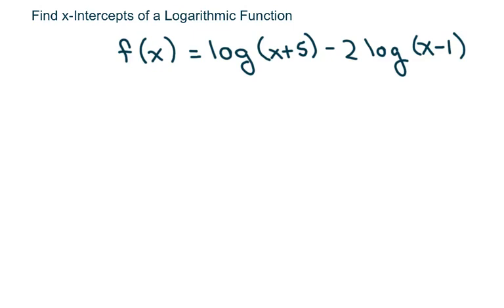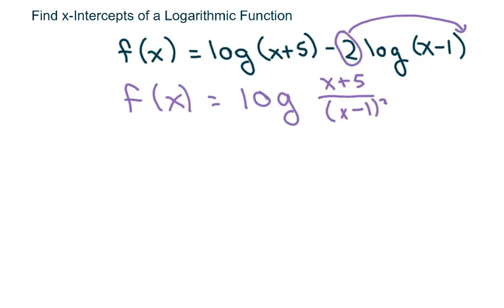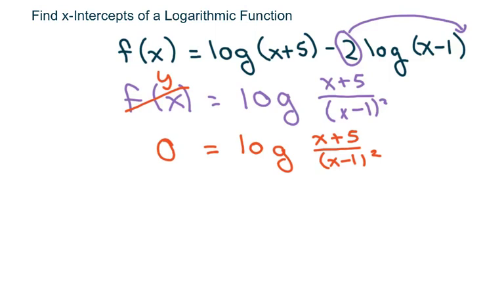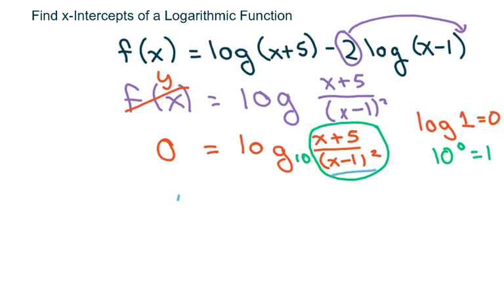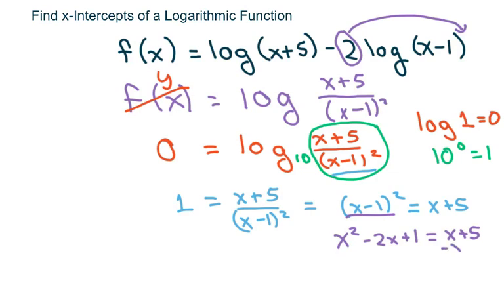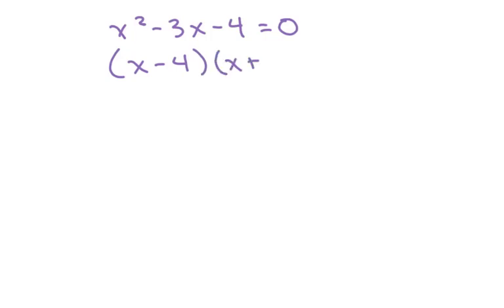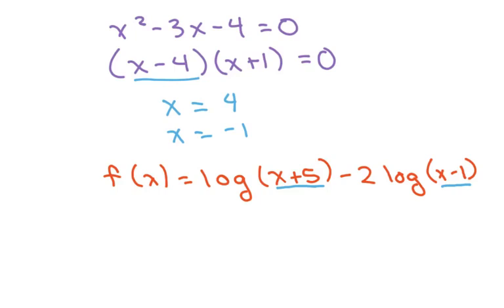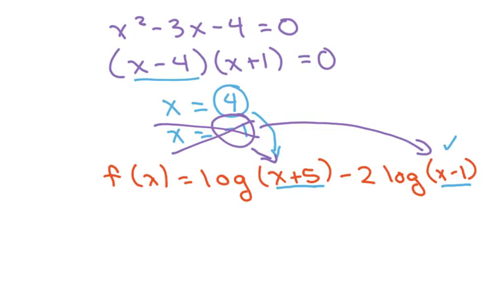How To Find The x-intercept Of Logarithms